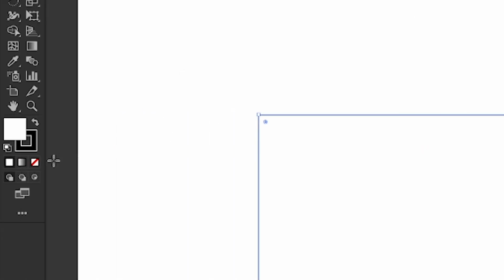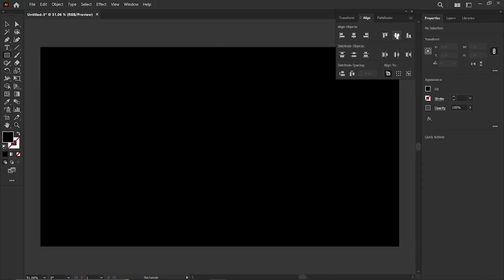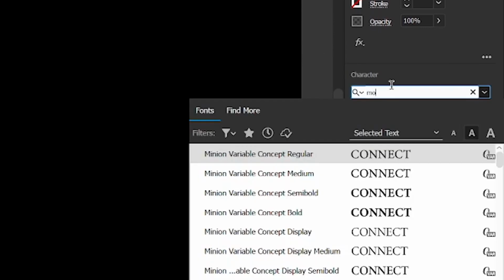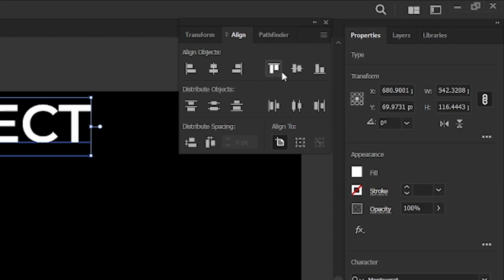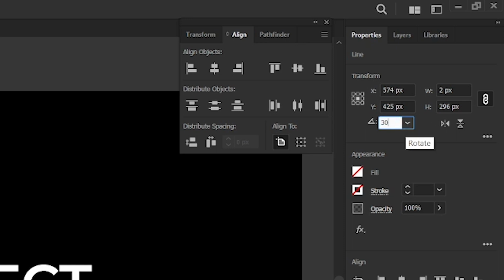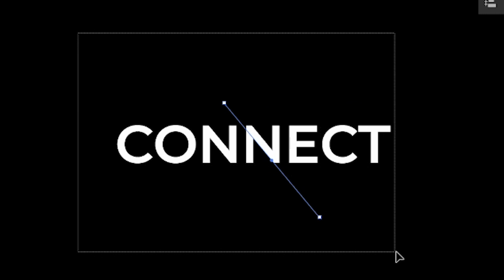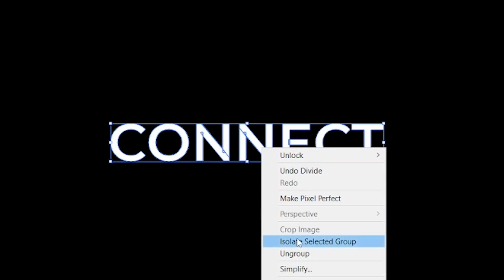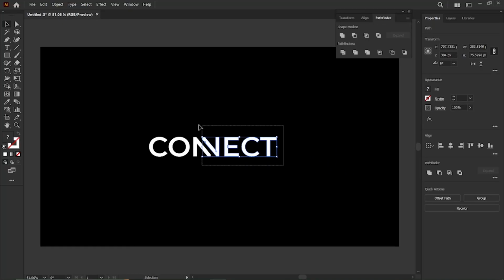How to create Connect Logo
Hi guys.
This tutorial will demonstrate how I Created Connect Logo in Adobe Illustrator